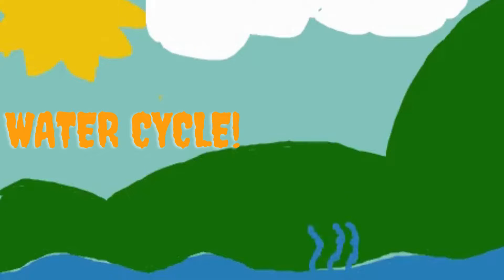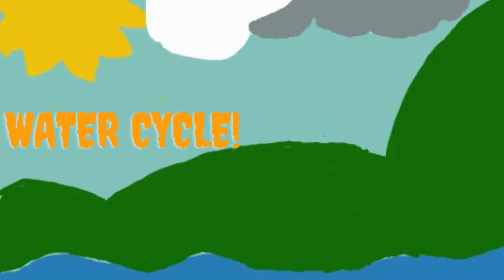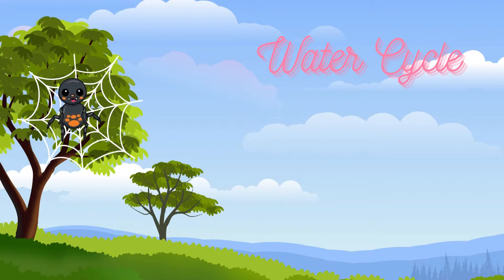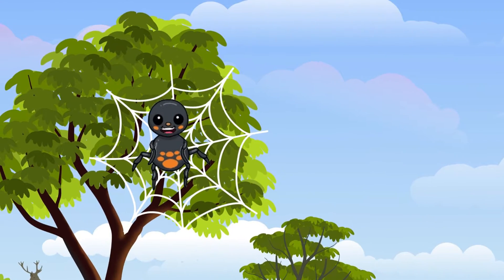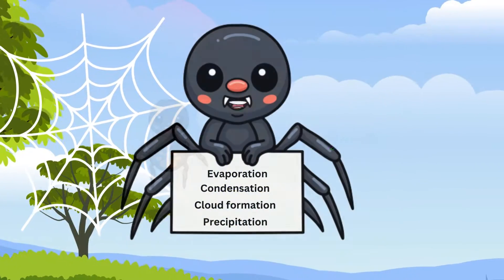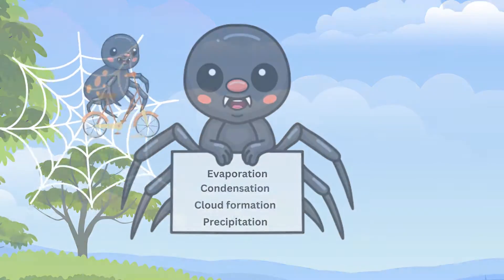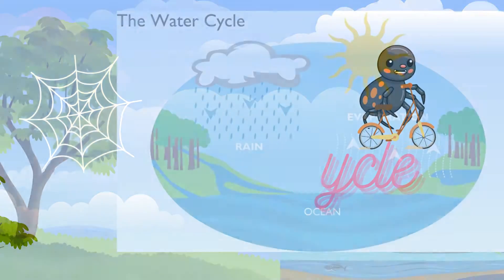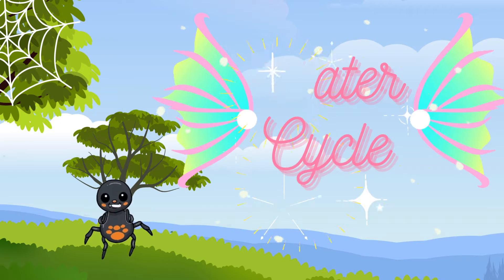Incy Wincy Spider| Water Cycle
Nursery rhymes Phonics, Movement songs for preschoolers, interactive songs for kindergarten, learning songs for 3 year old. Incy Wincy Spider Explains the Water Cycle | Fun & Educational Kids' Video Join Incy Wincy Spider on an exciting adventure through the fascinating world of the water cycle! In this fun and educational video, Incy Wincy Spider, your friendly neighborhood arachnid, takes young viewers on a journey to discover the incredible journey water takes in nature. With Incy's playful narration and colorful animations, kids will learn about the different stages of the water cycle in an engaging and easy-to-understand way.